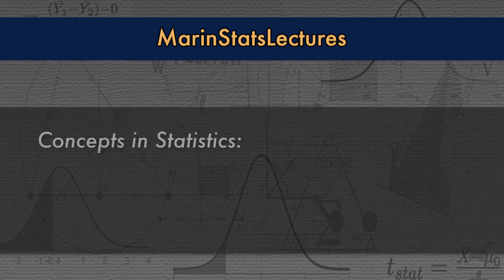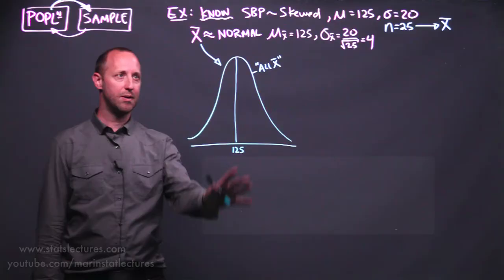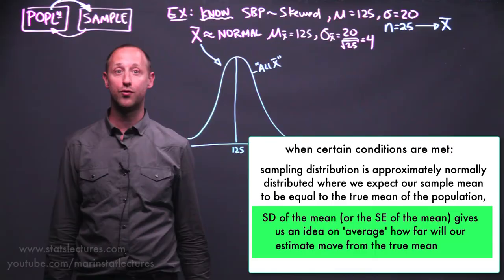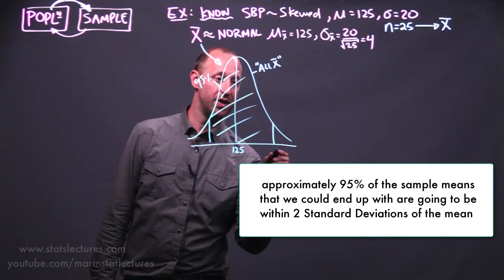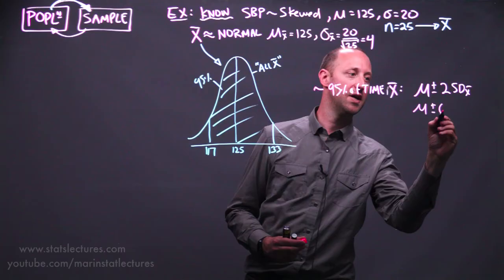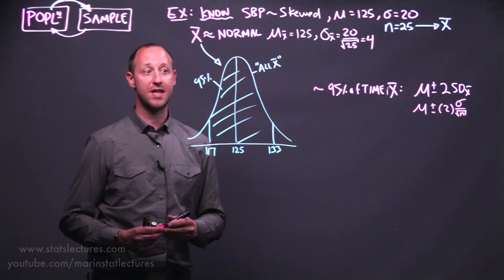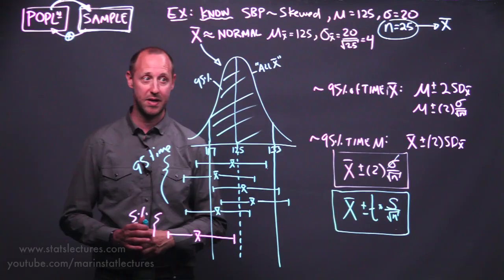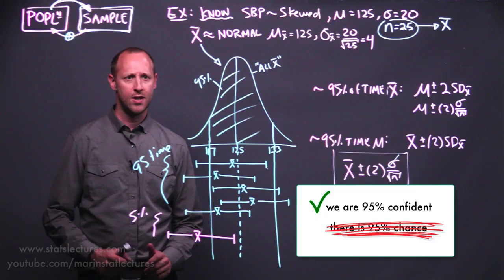Confidence Interval Concept Explained | Statistics Tutorial #7 | MarinStatsLectures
Confidence Interval Concept in Statistics: What are confidence intervals? What is the difference between confidence interval & confidence level? And more (with examples).

►► Like to support us? Either way We Thank You!

In this statistics video tutorial you will learn how to build a Confidence Interval, and more importantly, how the concept of the Sampling Distribution of the Mean is used to construct the confidence interval.
This video focuses on the concepts and principles that a confidence interval is based on, with following videos focussing more on the calculation, interpretation, and other finer details of constructing confidence intervals.

We present the concept in reference to a 95% confidence interval for the population mean, although we also discuss how this can be generalized for different levels of confidence, as well as what the 95% confidence interval meaning and interpretations are.

This video will also help to answer commonly asked questions like what is the difference between confidence interval vs confidence level? Why do we use a t distribution?

The goal for this video is to use the understanding of confidence interval built up here as a foundation for understanding the general principal that all confidence intervals are based on. By building an understanding of how close/far estimates like the sample mean tend to be from the true value/population mean, we will also know how close/far the true value/population mean tends to be from the sample mean.

Follow MarinStatsLectures